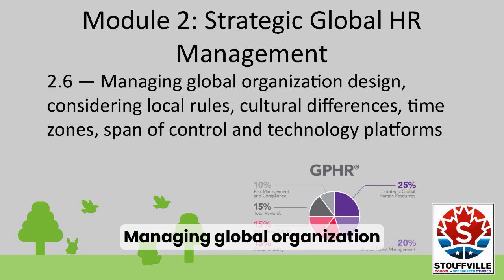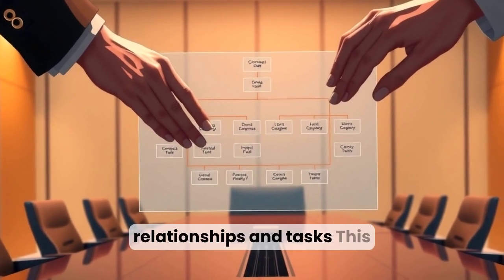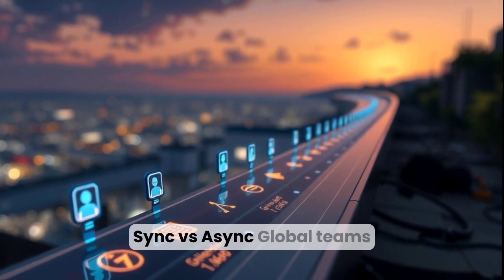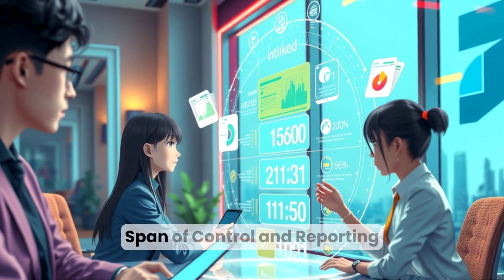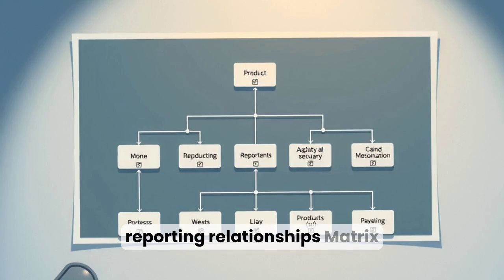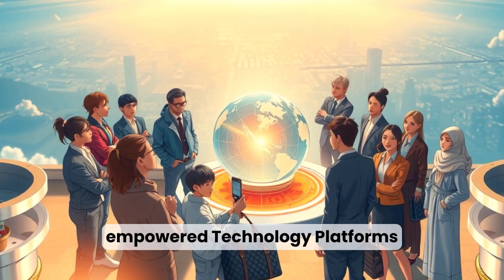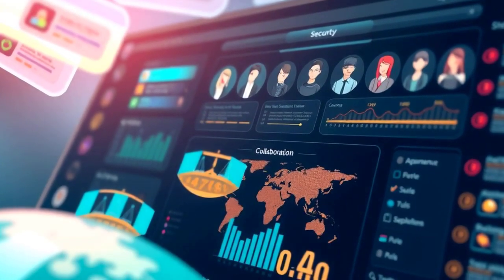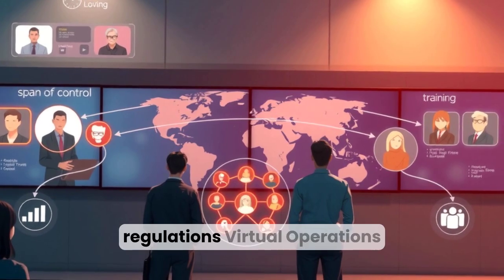2.6 GPHR Managing global organizational design